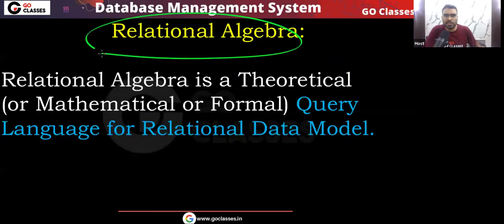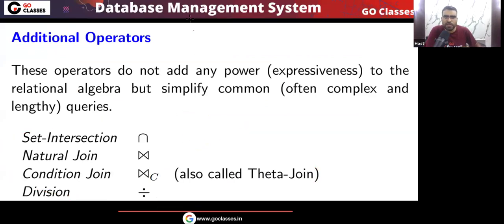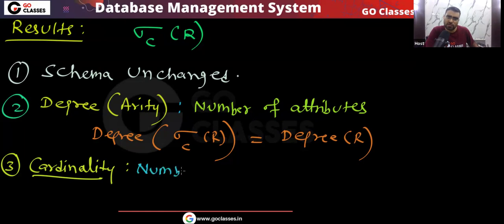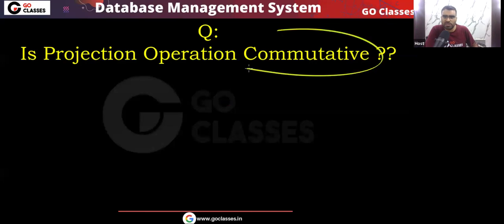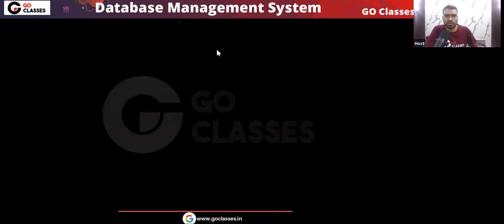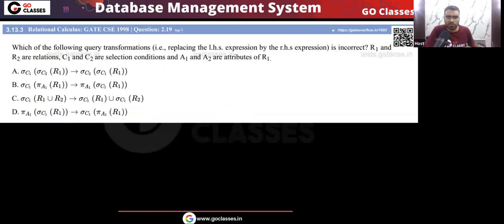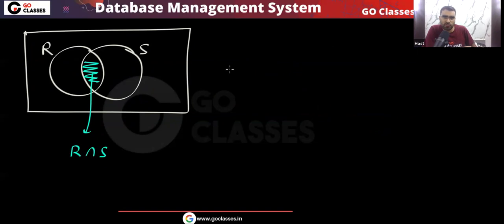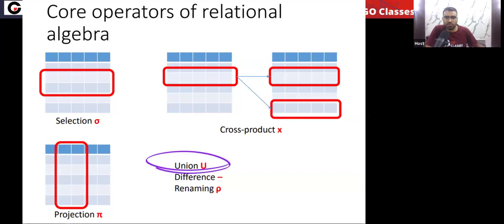Relational Algebra - Complete Summary - Part 1 | DBMS | With NOTES | Deepak Poonia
Content of the video:
00:00:00 - Relational Algebra Complete Summary
00:43:06 - Selection is commutative
01:09:30 - Commutativity of Selection and Projection
01:21:40 - Properties of Selection & Projection in Relational Algebra
01:22:46 - GATE CSE 1998 - Query Transformations
01:29:15 - Option C GATE 1998 - Selection is Distributive over Union/Intersection/Difference

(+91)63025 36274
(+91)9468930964